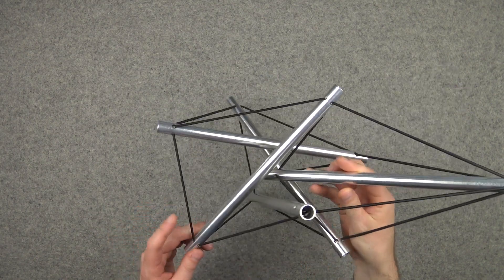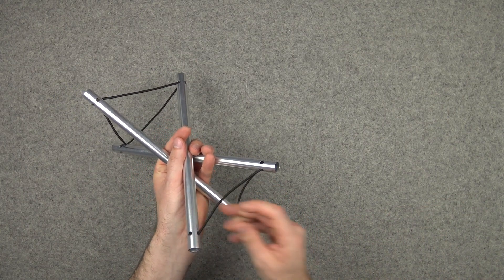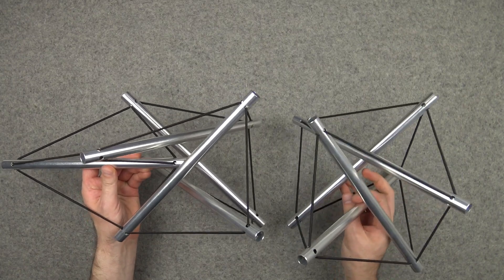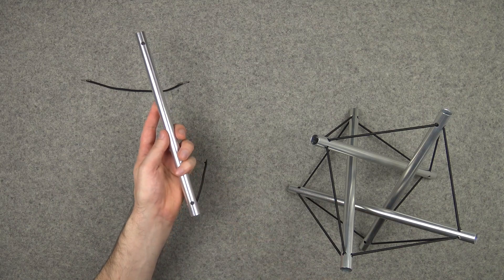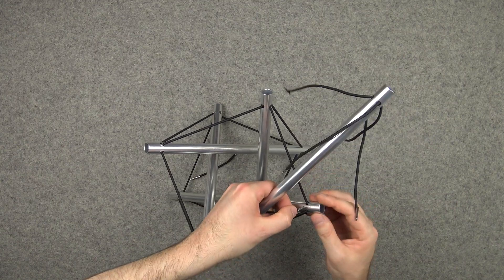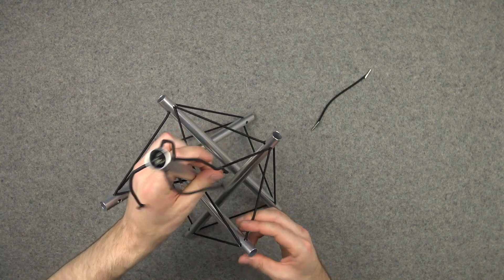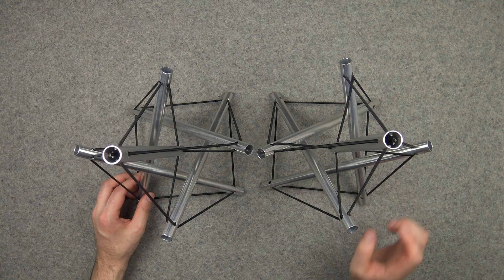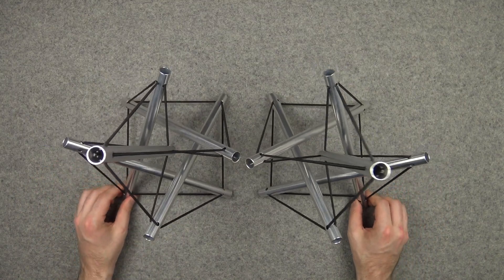Rocket Tensegrity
Four-strut prism with a rocket emerging from one of the faces.

Buy this kit at tensegritysupply.com.